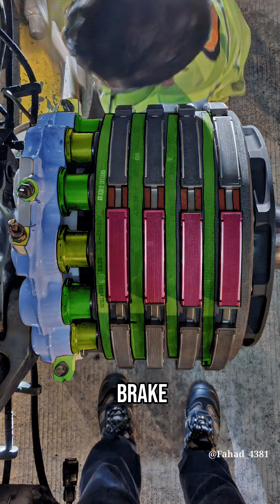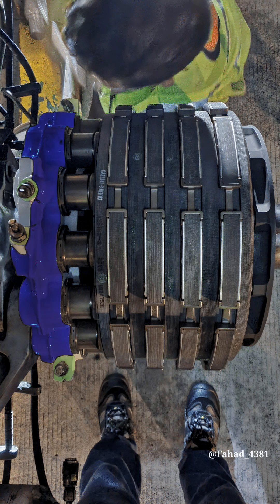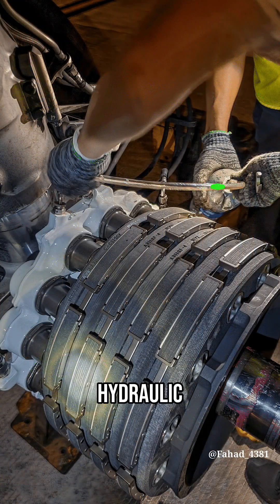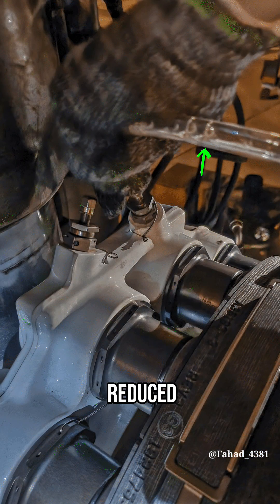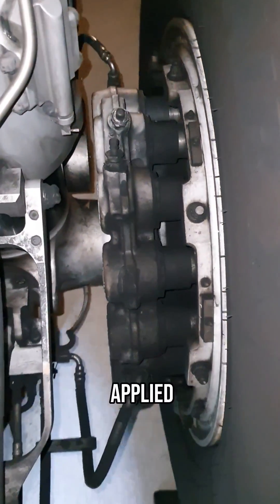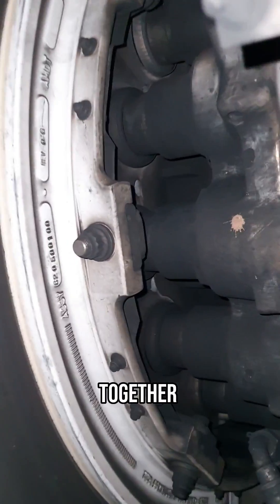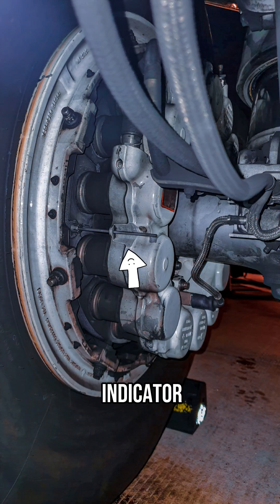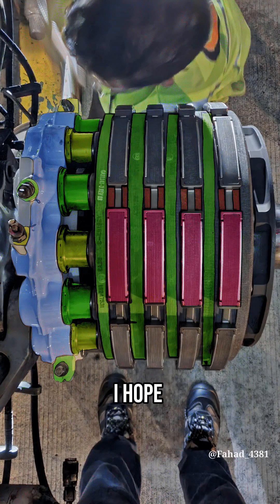Airbus A321 Brake Assembly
A great video with my friend Fahad (you can follow our friend from Instagram : fahad_4381 ). Hope you like the video.

Comment down what you want to see next!

airplane maintenance manual, airplane maintenance jobs, maintenance of airplane, Flugzeugwartung, صيانة الطائرات , صيانة الطائرة, 飞机维修, 飞机维修, maintenance des avions, maintenance avion, हवाई जहाज का रखरखाव, विमान रखरखाव, mantenimiento de aeronave, manutenzione dell'aeroplano, manutenzione degli aeromobili, 航空機のメンテナンス, обслуживание самолета, техническое обслуживание самолета, uçak bakım ,